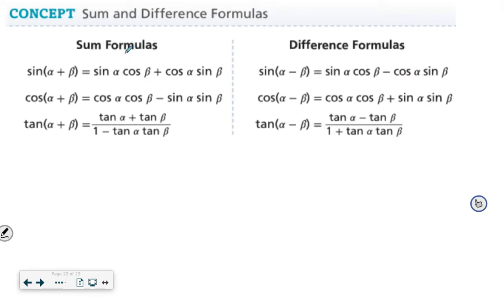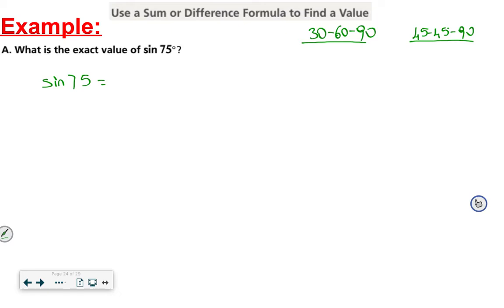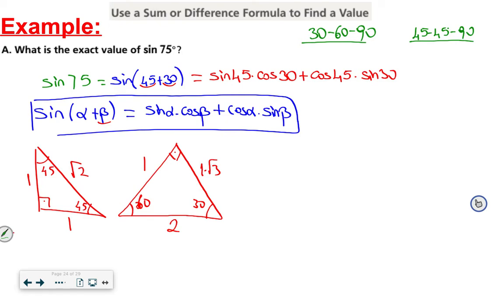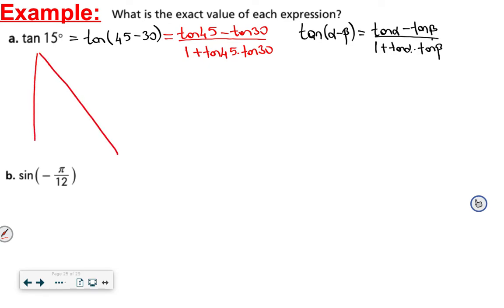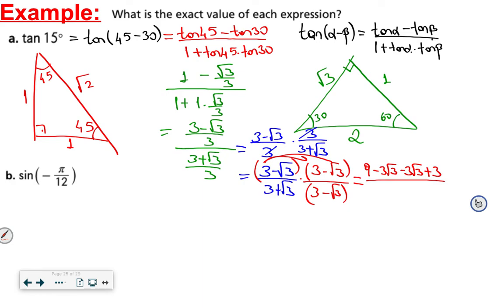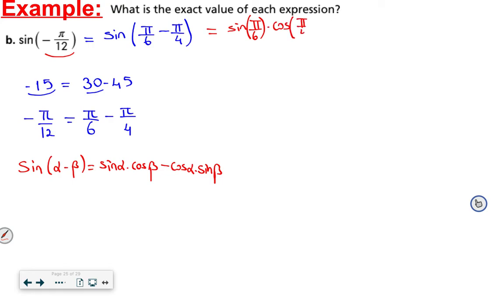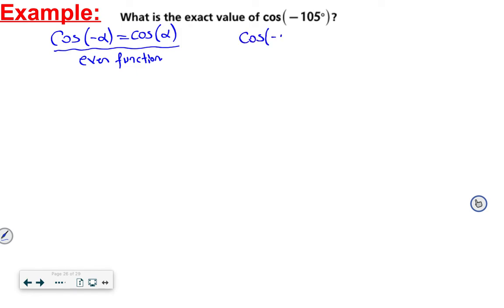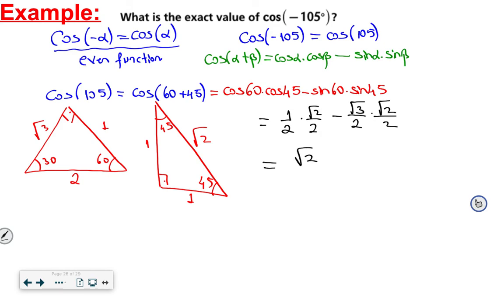Trigonometric Identities Part-2- Sum&Difference Formula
In this video, you will learn how to use Sum & Difference Formulas of Trigonometric functions to be able to find their values without using a calculator. In addition to this, we will be using special triangles, 30-60-90, and 45-45-90.